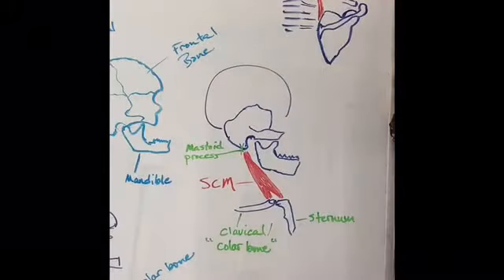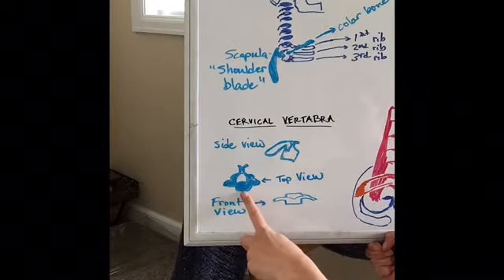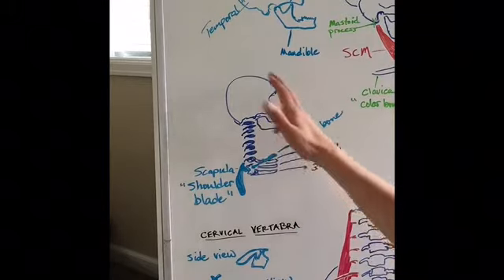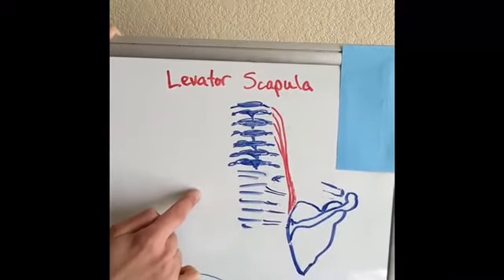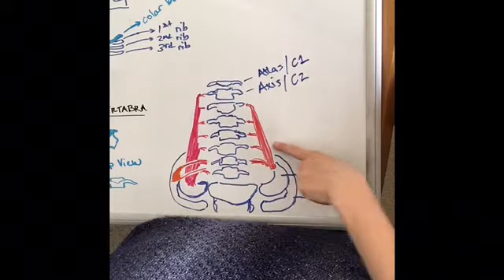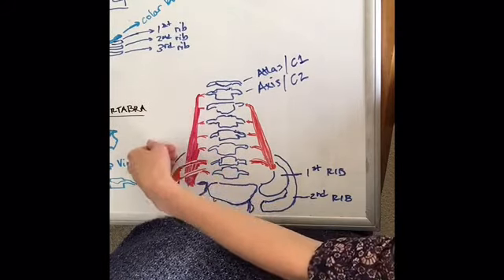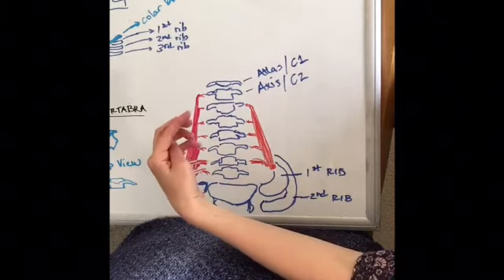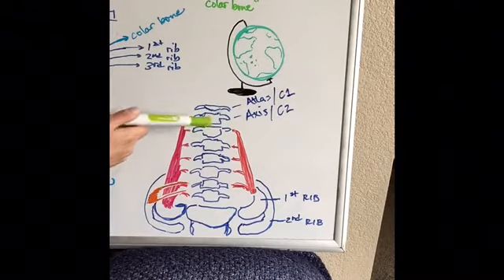Headache Help with Neck Anatomy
Self help for neck massage may be able to relieve that stress headache. Skip through to find what is most helpful for you and your situation. Muscle anatomy is included for those who need more visualization. Movement in Massage does not claim to treat or diagnose, and provides video instruction for educational and homecare purposes.